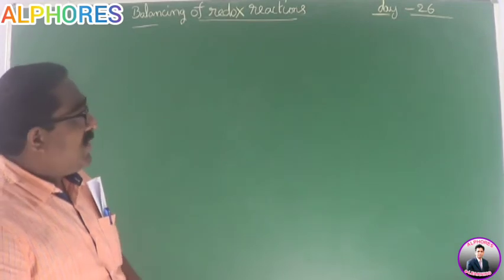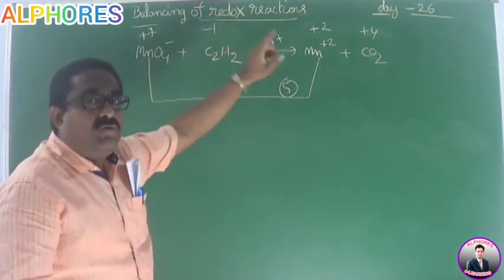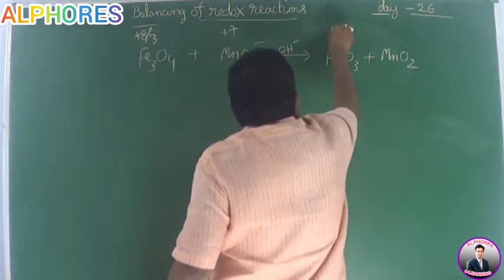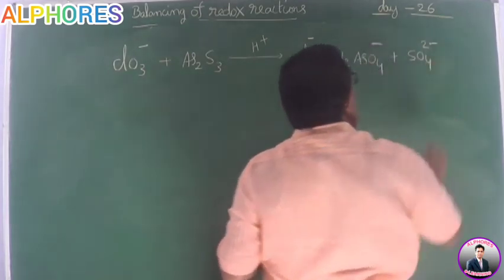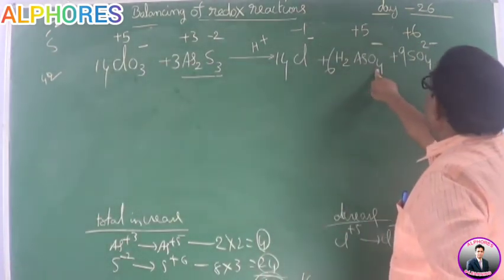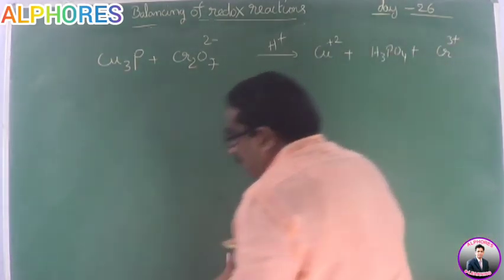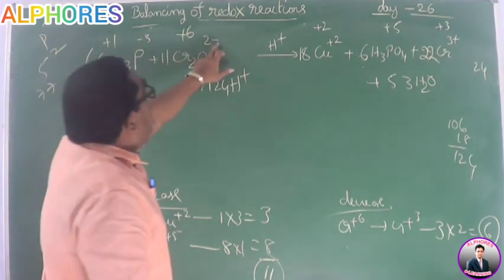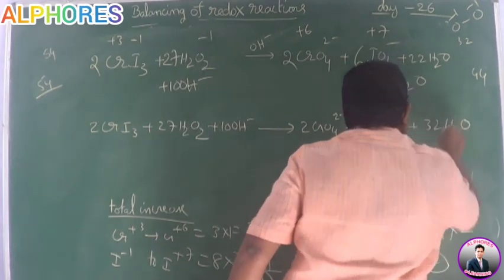IIT | CHEMISTRY | CLASS XI | SESSION 26 | 08.06.2020